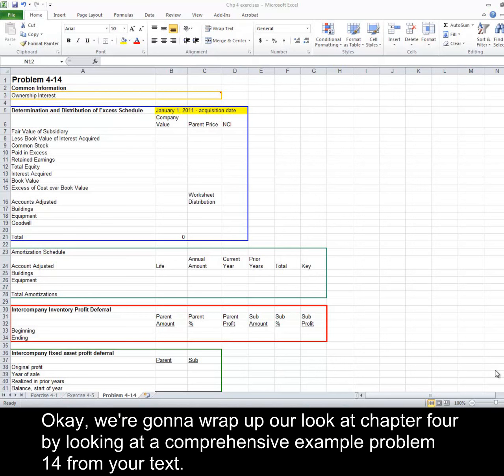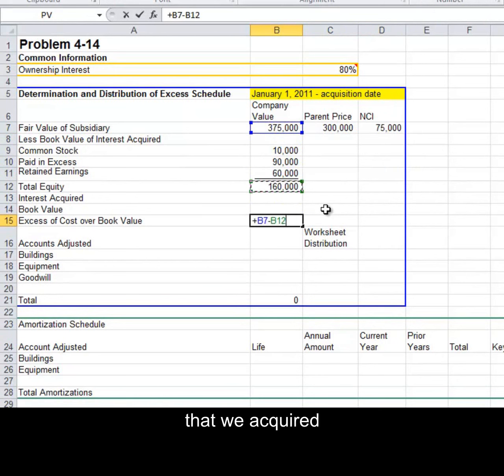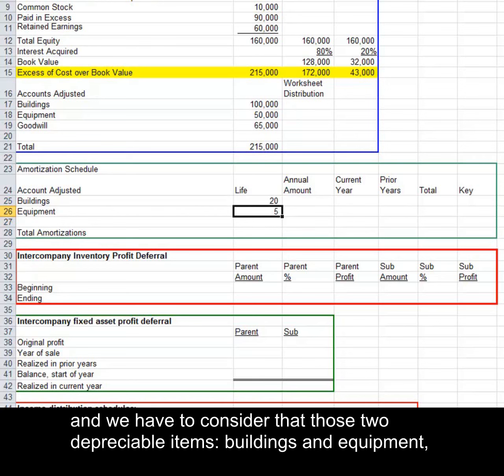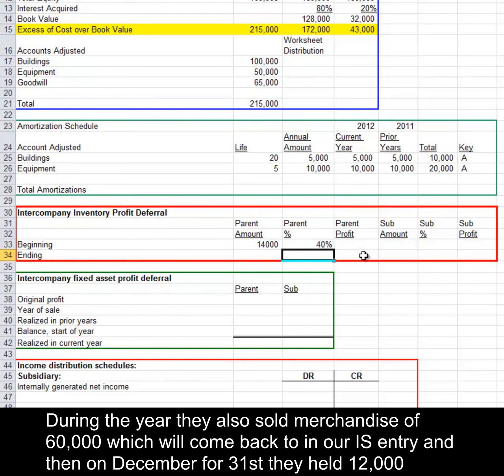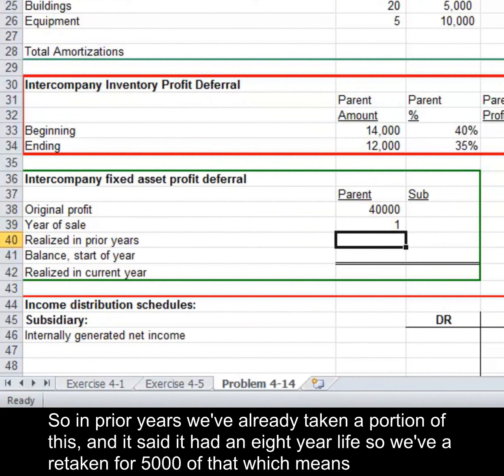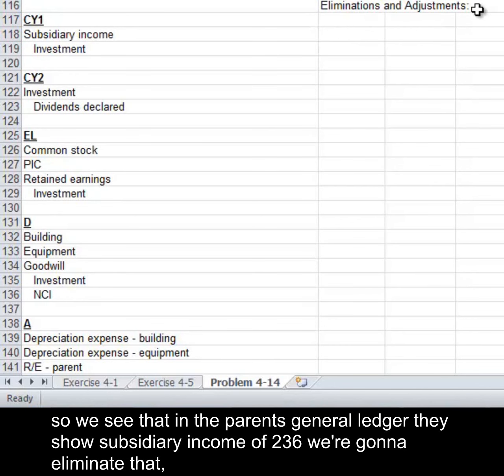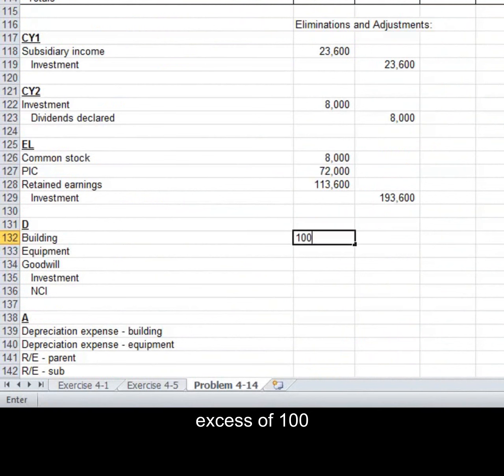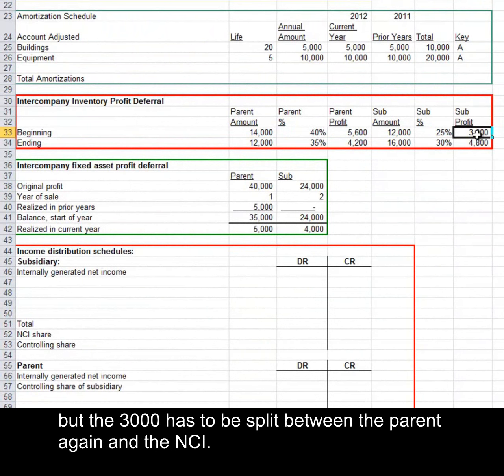Chapter 4 Problem 14 Part 1